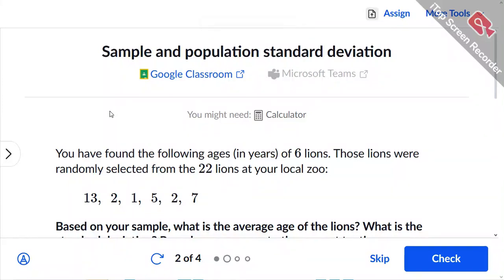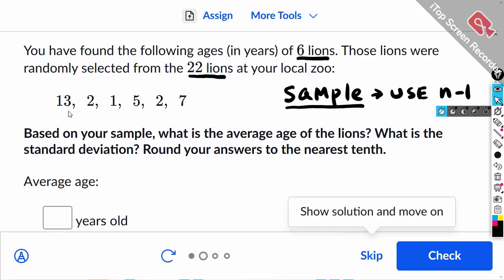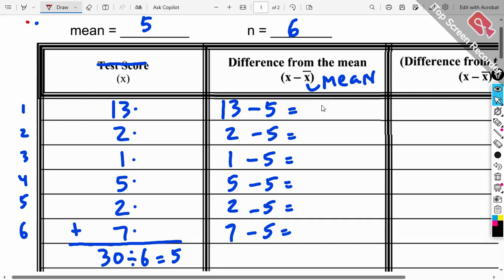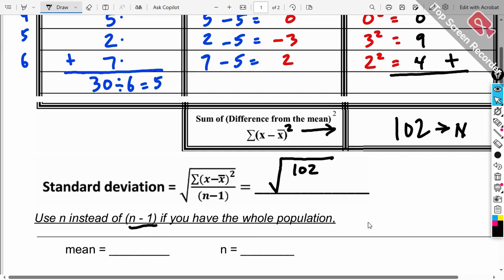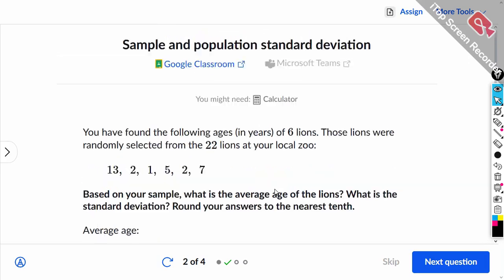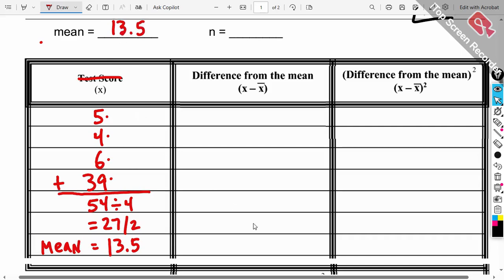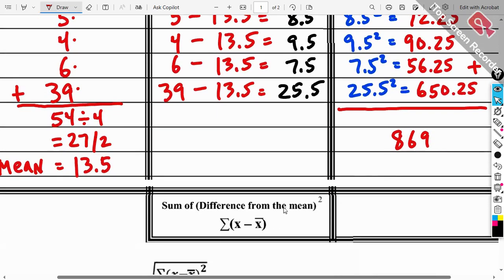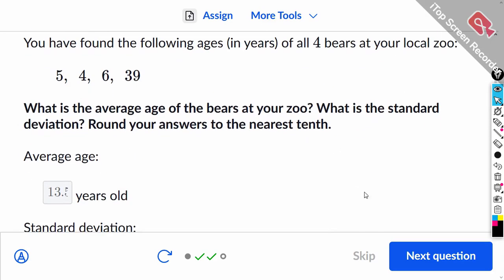Sample and population standard deviation (manual calculation) : Khan Academy